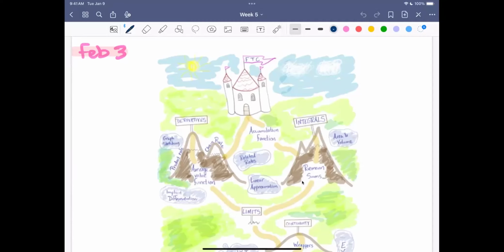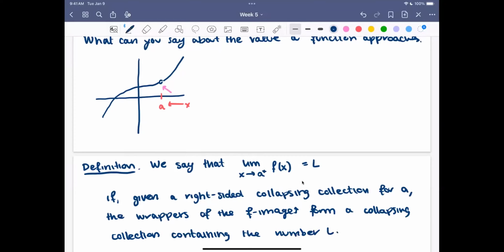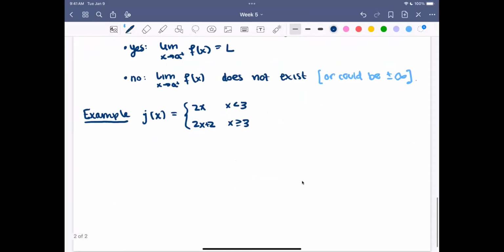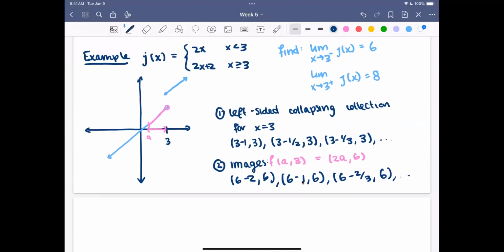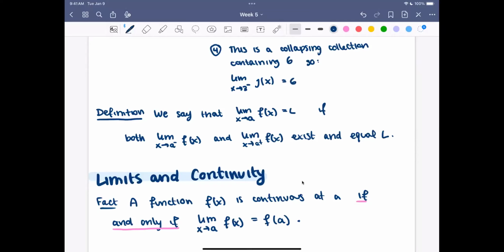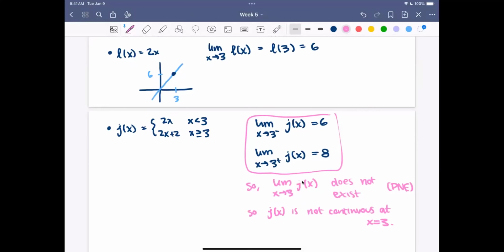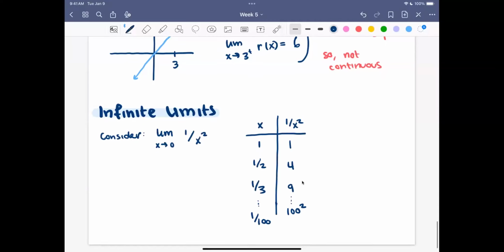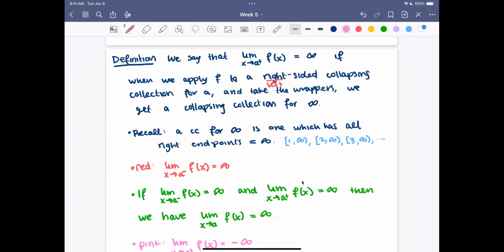Single variable calculus lecture 9: limits